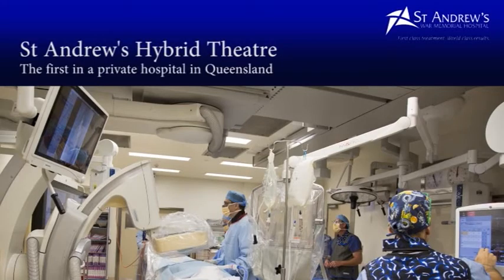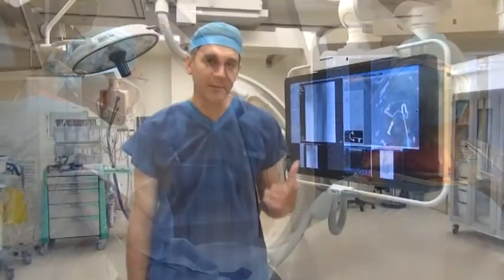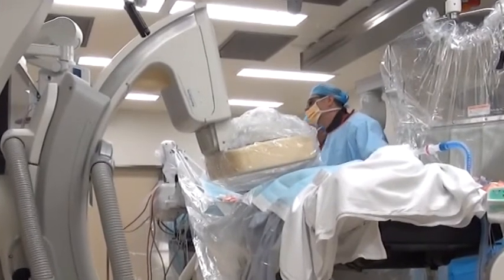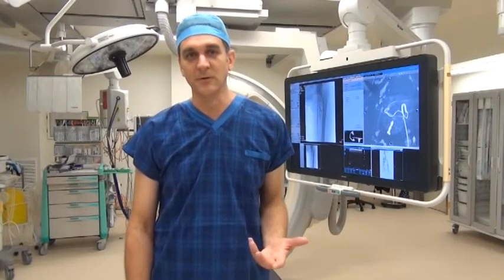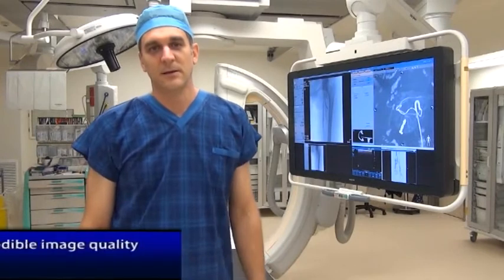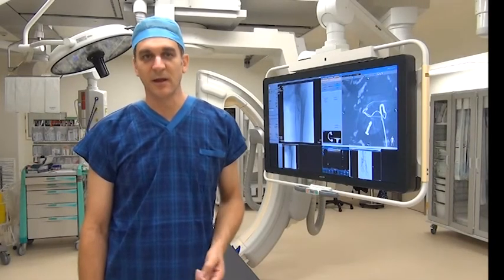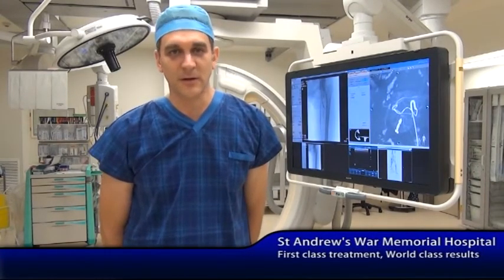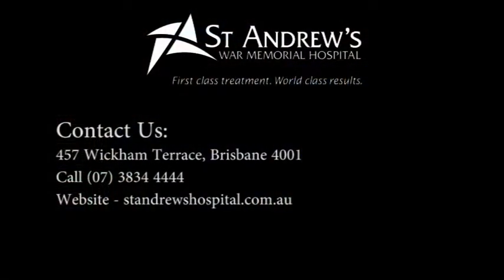Queensland's first private Hybrid Theatre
Dr Andrew Cartmill, St Andrew's War Memorial Hospital's Director of Vascular Surgery, introduces the hospital's new Hybrid Theatre - the first such theatre in a private hospital in Queensland.
Specialists will be able to perform highly complex surgeries through small incisions, resulting in less discomfort, faster recovery times and fewer risks for patients with multiple medical conditions.